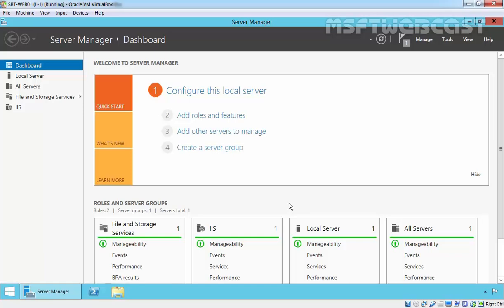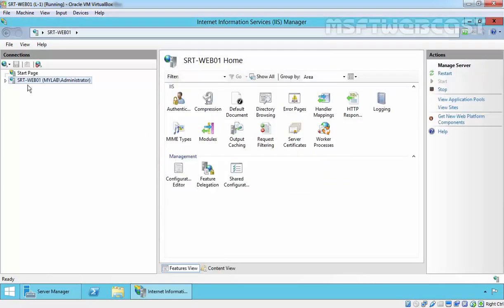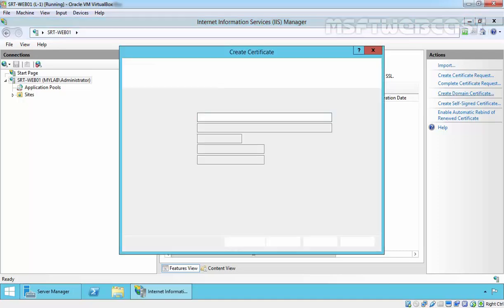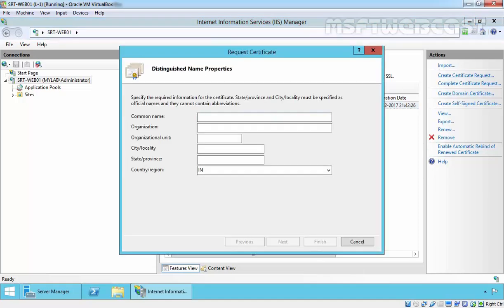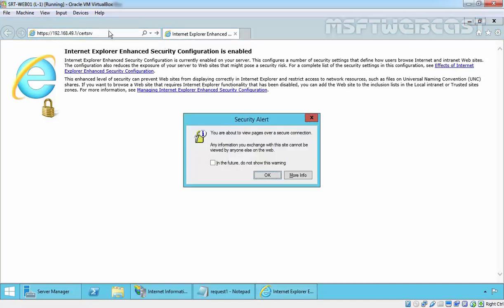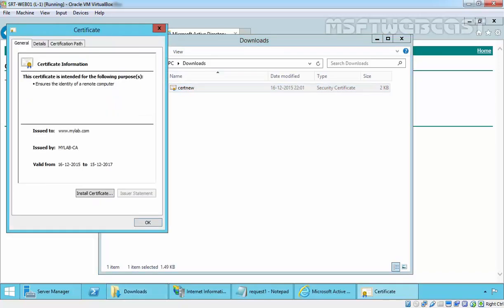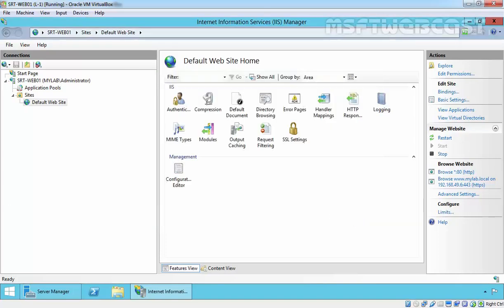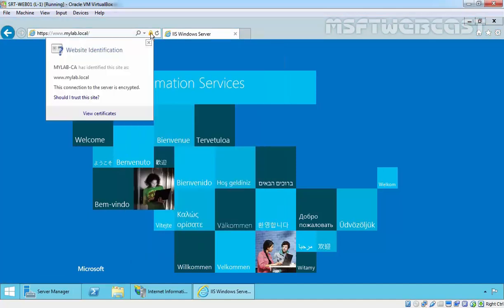How to Request and Install SSL Certificate in IIS 8.5 using Local CA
In this tutorial you will learn: How to Generate or Create (CSR) Certificate Signing Request in IIS 8.5 on windows server 2012 R2.

This video contains:
1) How to create / request domain certificate in IIS 8.5
2) How to Generate or Create (CSR) Certificate Signing Request in IIS 8.5
3) How to Install / Assign certificate to IIS 8.5
4) How to test SSL certificate on IIS 8.5